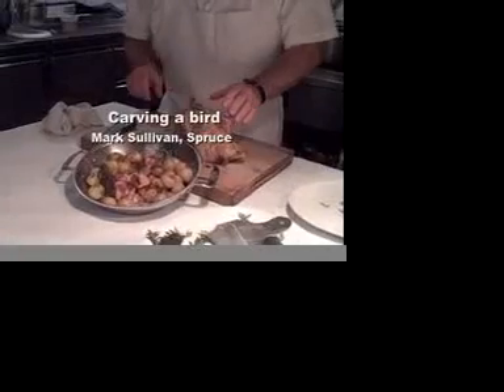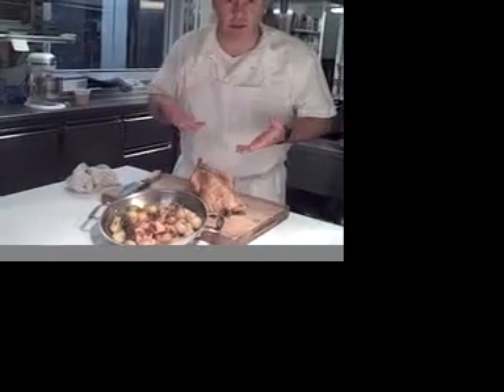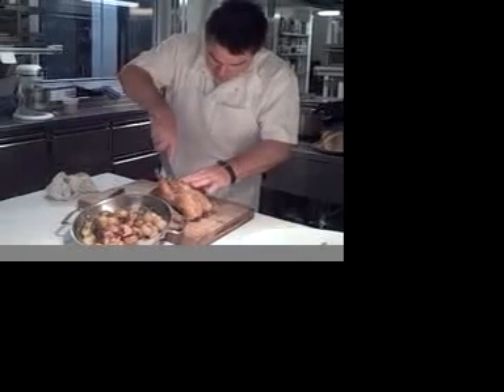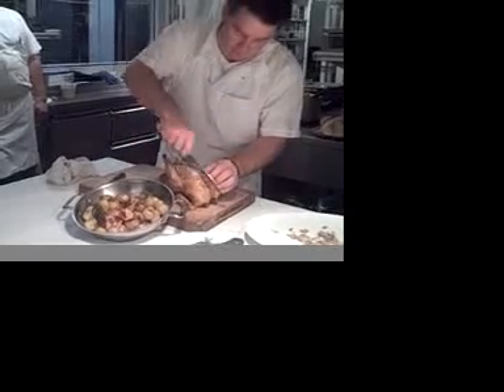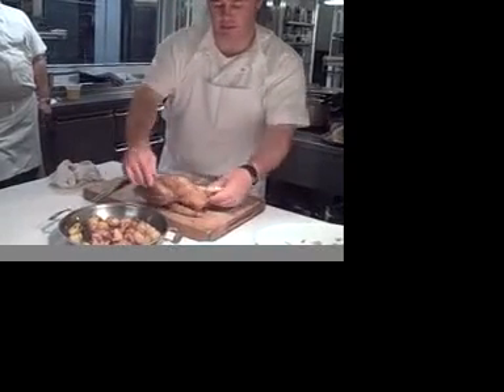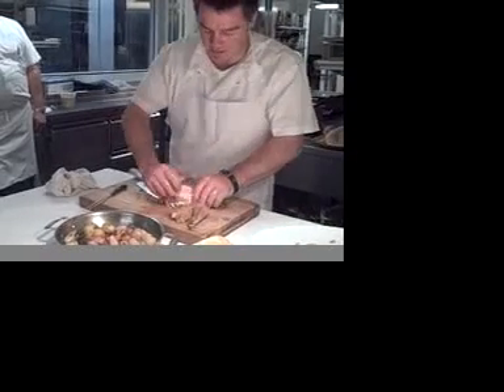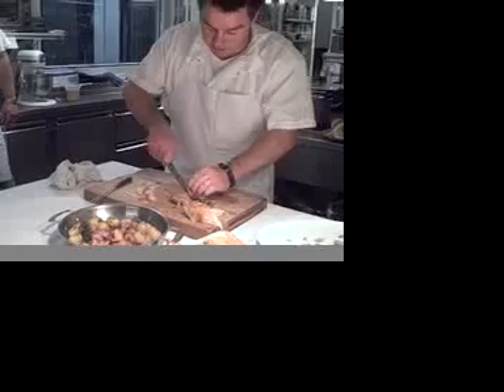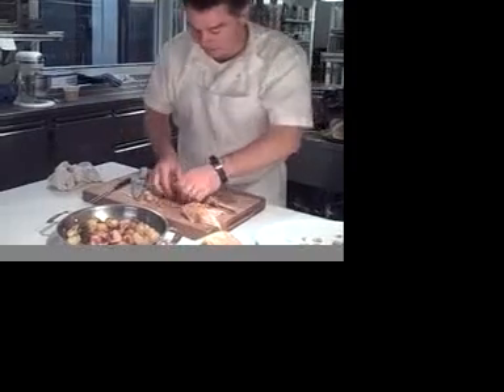At the Table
Chef Mark Sullivan details how to carve a bird.